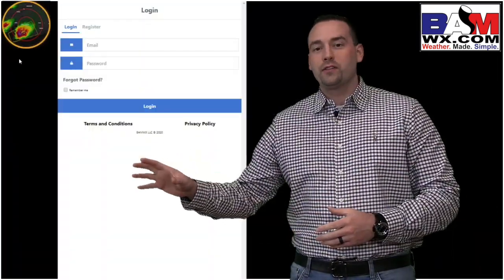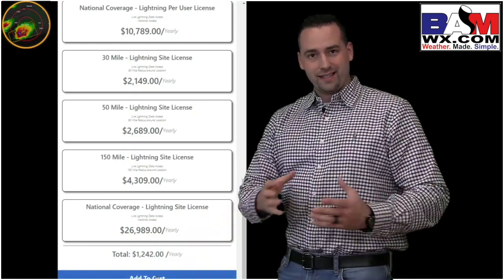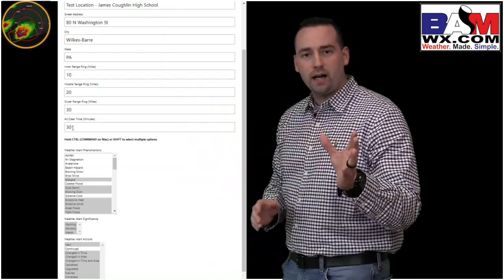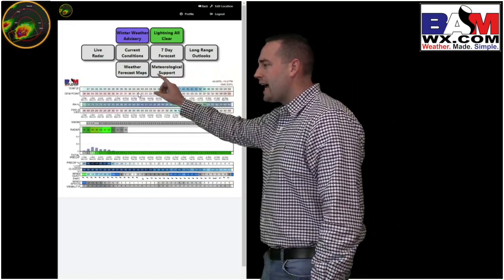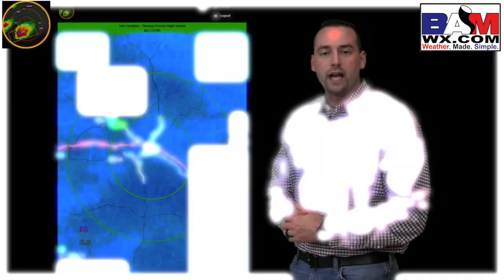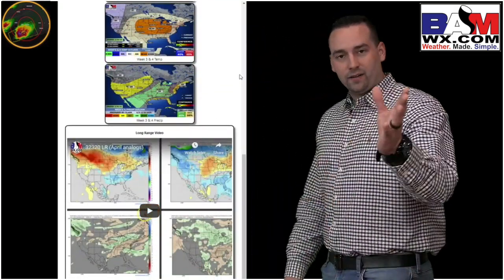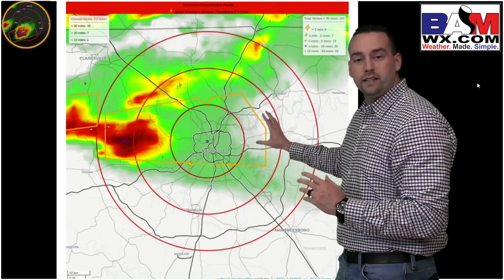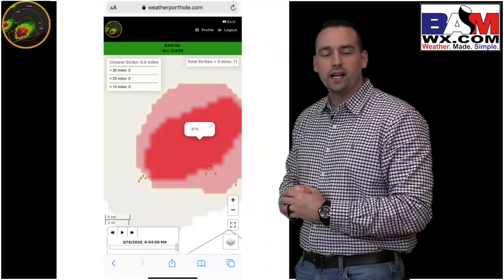Full Weather Porthole Demo.